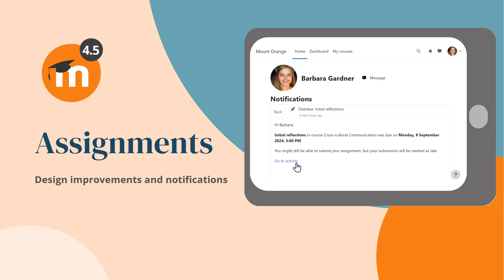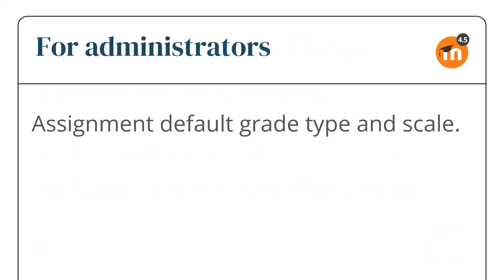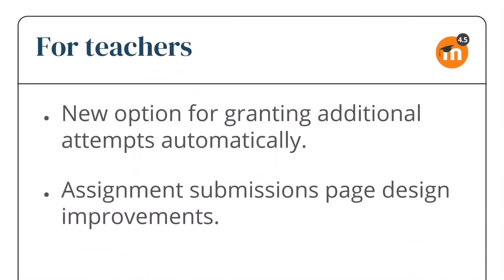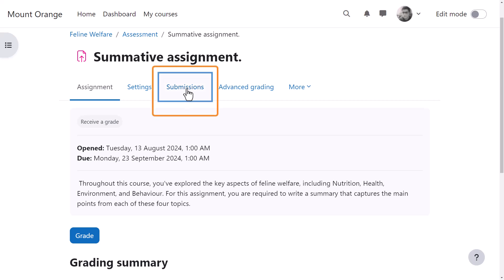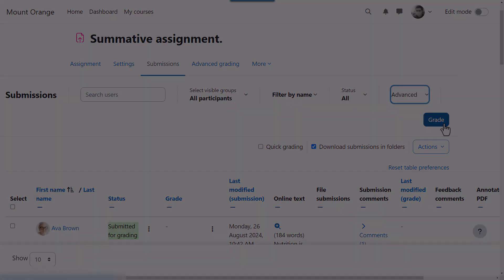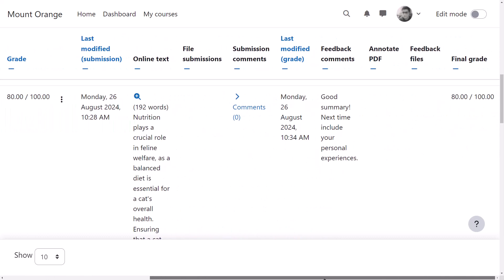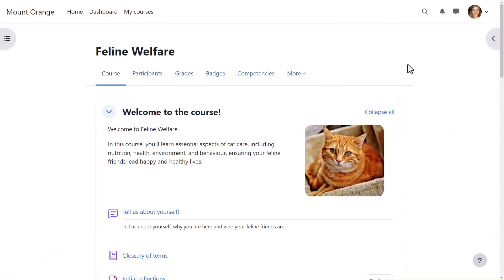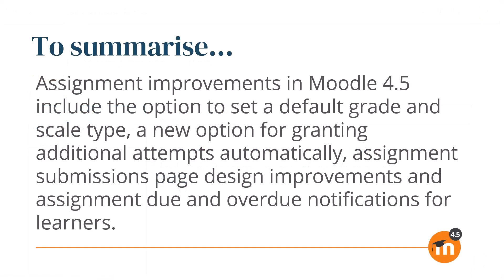Assignment improvements in Moodle 4.5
Improvements to the Assignment module in Moodle LMS 4.5.